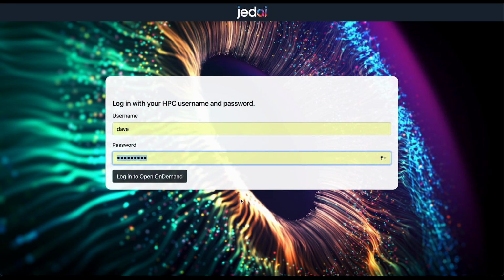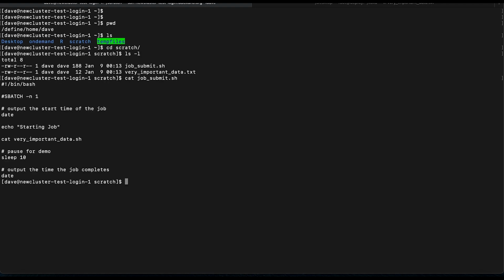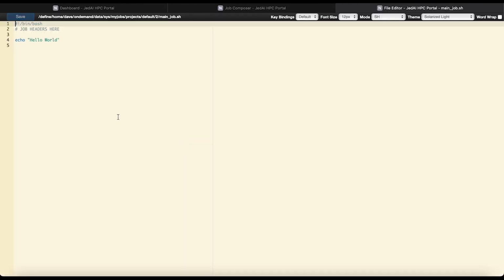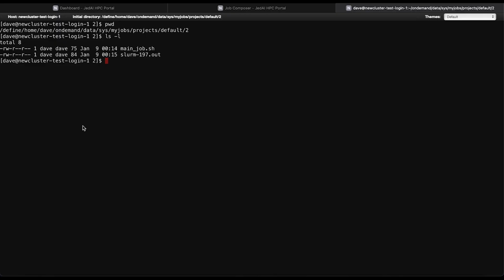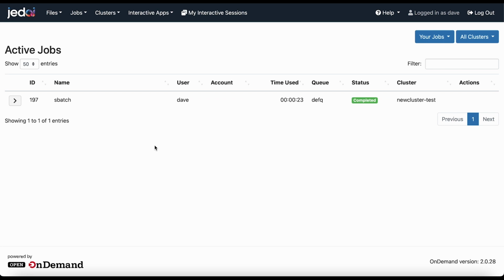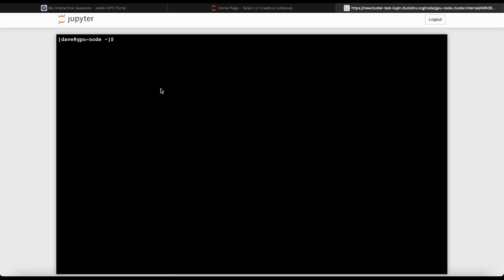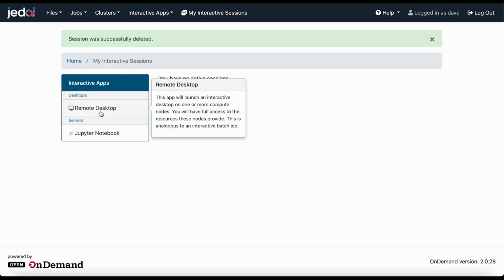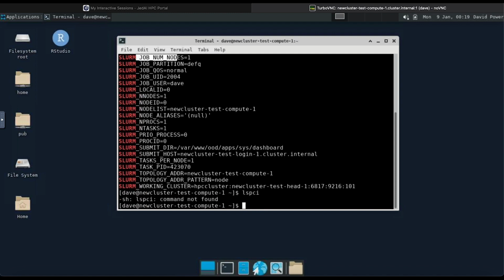JedAI HPC Portal Demo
In this demo we showcase the features of the JedAI HPC portal and how to submit and  manage jobs via the SLURM scheduler